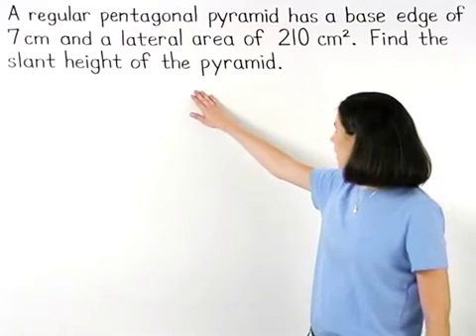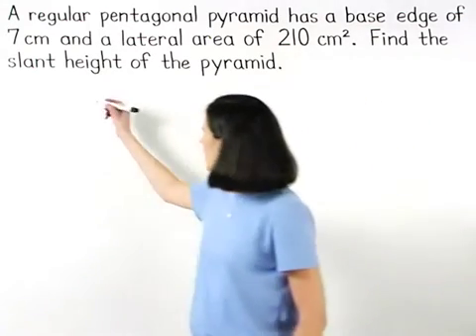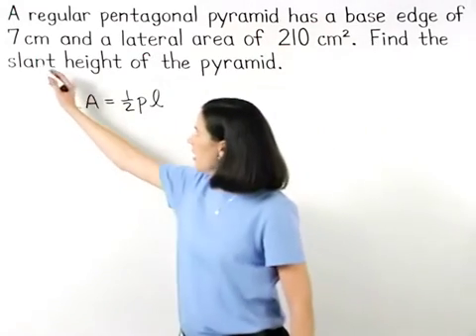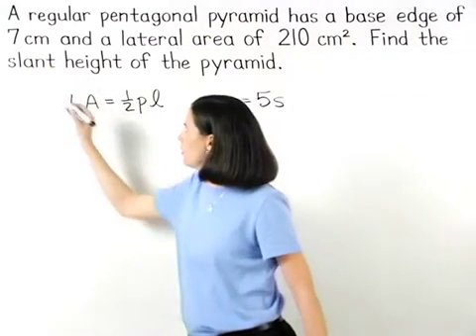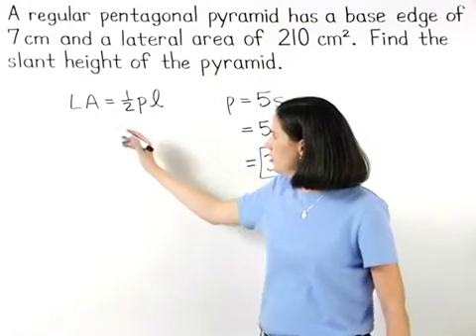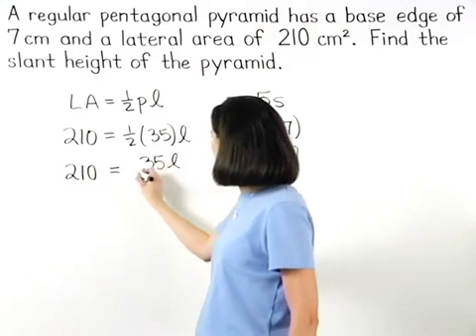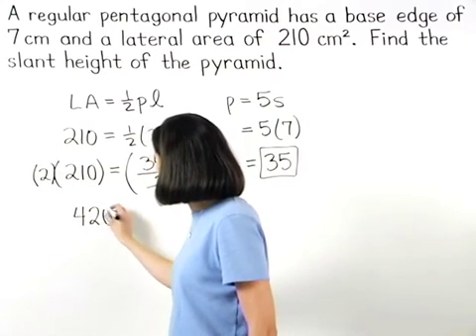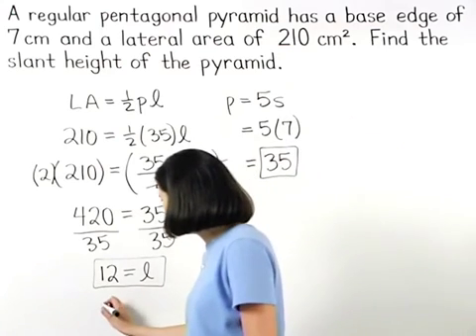Surface Area of a Pyramid | MathHelp.com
This lesson covers the surface area of a pyramid. Students learn the definition of a prism, as well as the following vocabulary words related to prisms: base, base edge, lateral edge, lateral face, and altitude (height). Students also learn the formulas for the lateral area, total area, and volume of a right prism, and are asked to solve problems using these formulas. Note that the prisms in this lesson are primarily rectangular prisms -- prisms whose bases are rectangles.